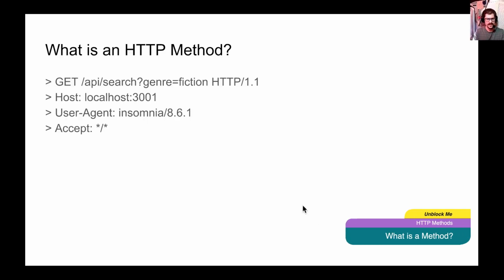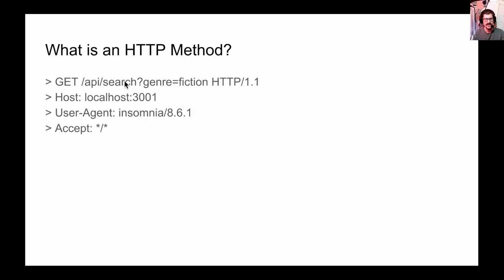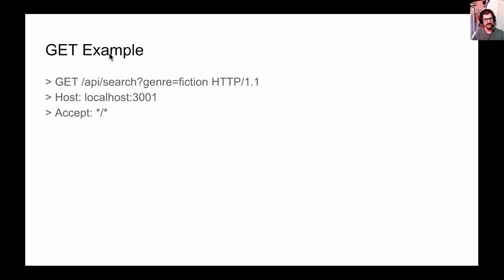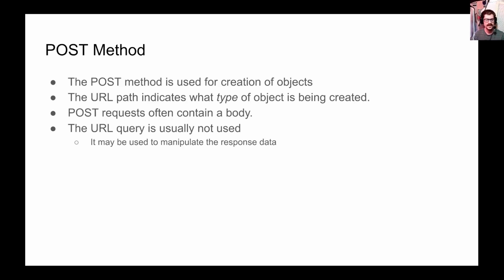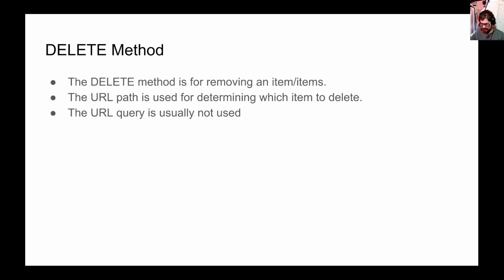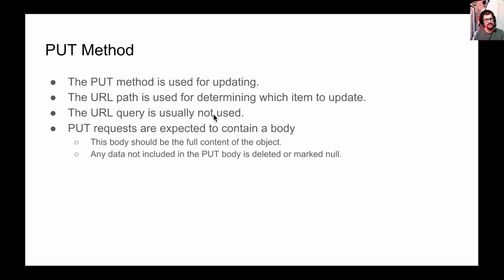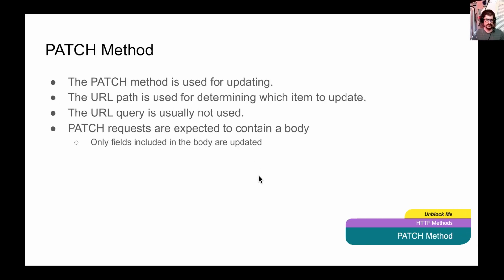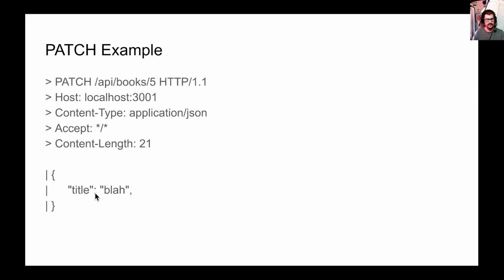HTTP Methods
In this video, we’ll discuss HTTP Methods, which are flags in your API requests that let the backend server know the broad category of what action you're trying to perform.

⌛Chapters

00:23 What is a Method?
01:19 GET Method
03:38 POST Method
05:41 DELETE Method
07:05 PUT Method
08:40 PATCH Method
10:43 Conclusion